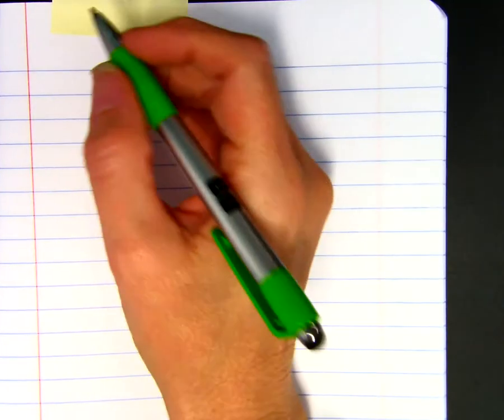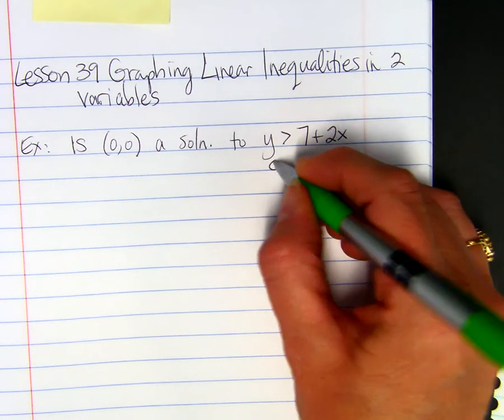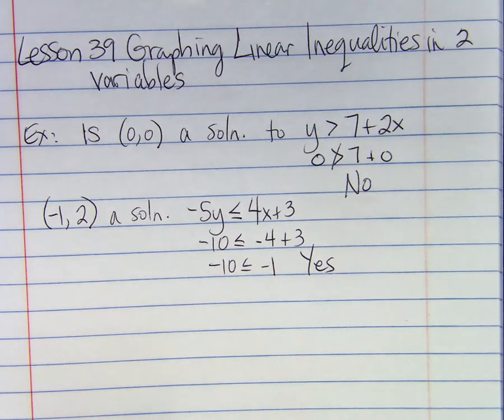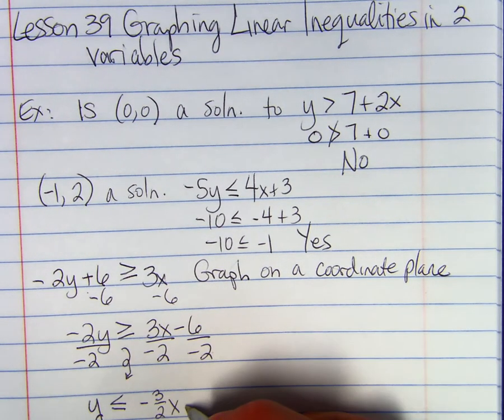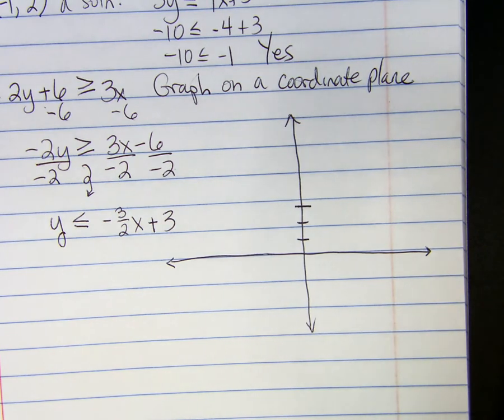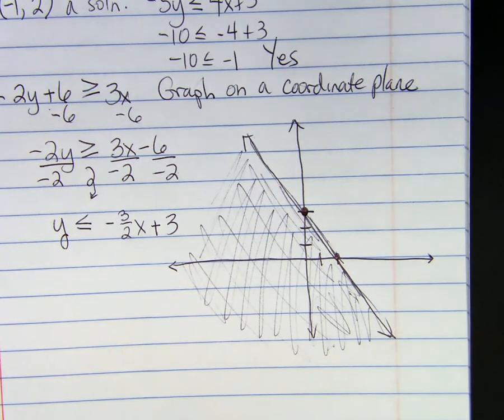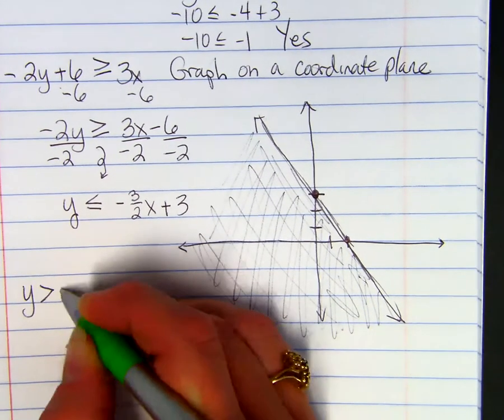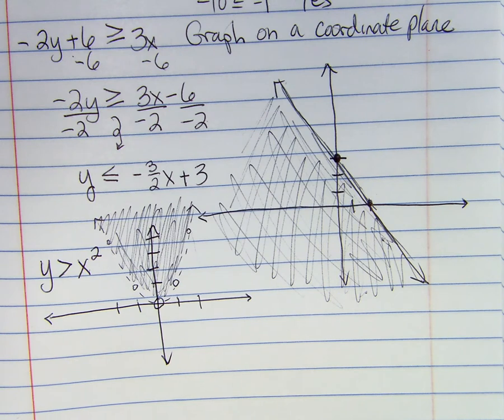Graphing Linear Inequalities in Two Variables